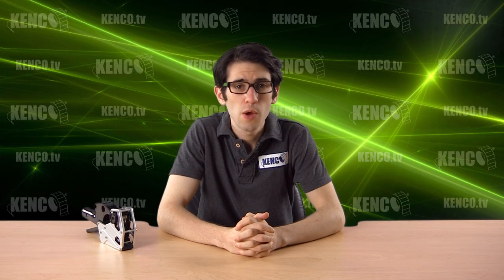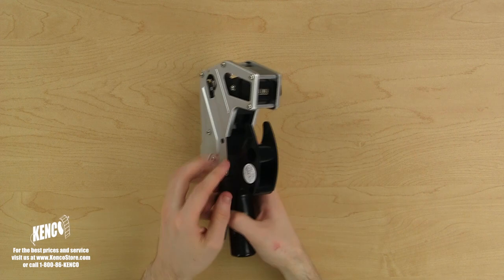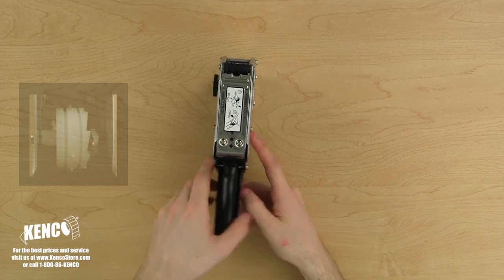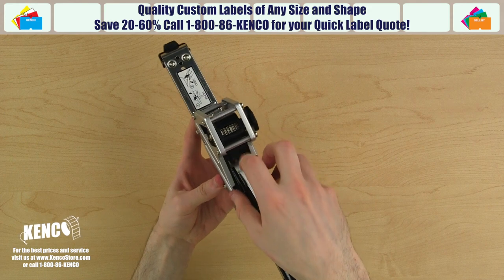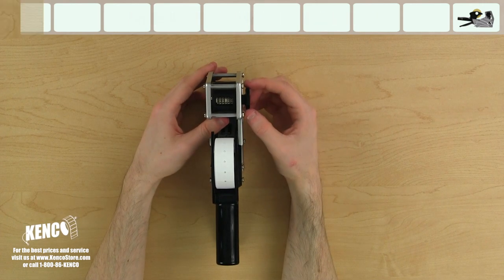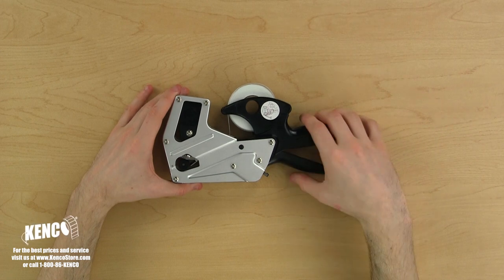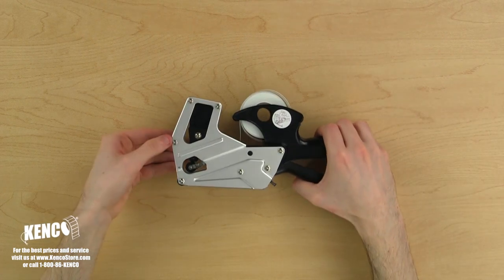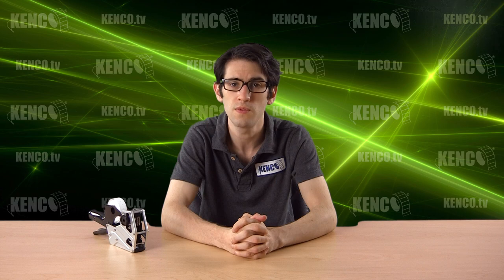Towa® GS275 Loading & Maintenance Instructions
Towa® GS275 Loading and Maintenance Instructions - Kenco® Label is your number one source for label and marking merchandise. This video from Kenco® will help you learn how to load, adjust, and maintain your Towa GS275 label gun. You will also learn how to change the ink roller.

Video Key:

Get to know your label gun - 0:40
Loading your label gun - 2:00
Adjusting the dial - 3:36
Changing the ink roller - 4:25
Adjusting the print location - 5:04
Labeling an item - 5:54